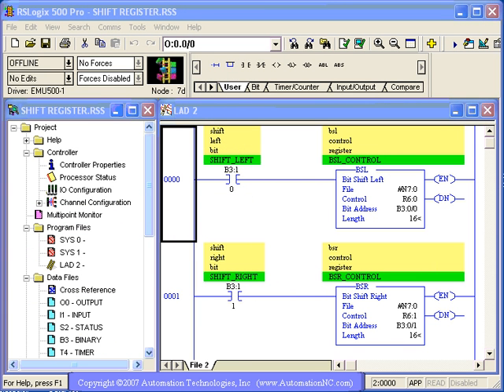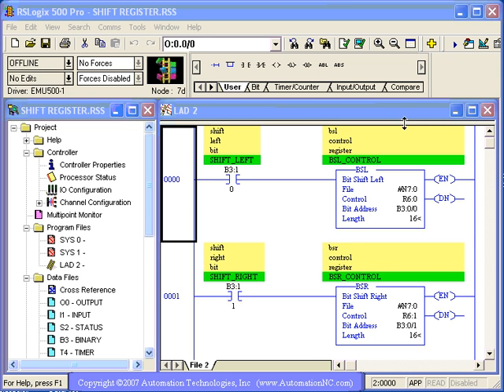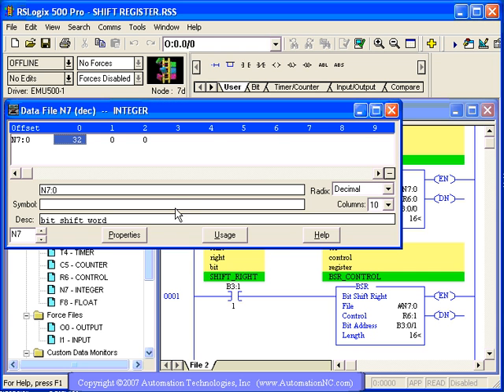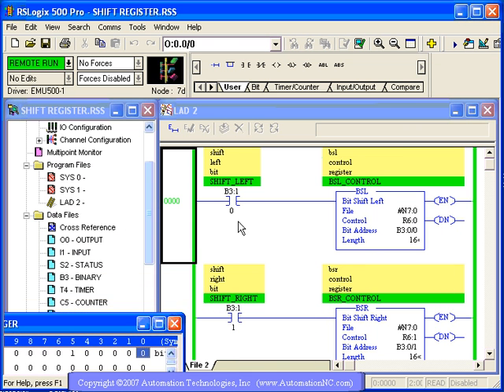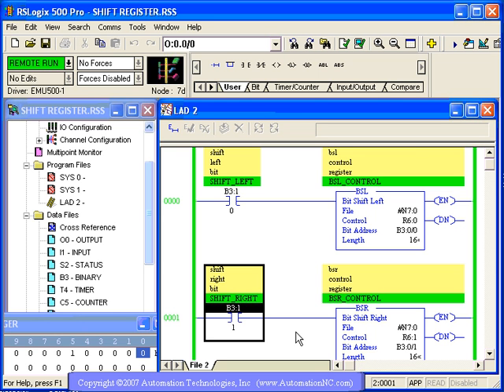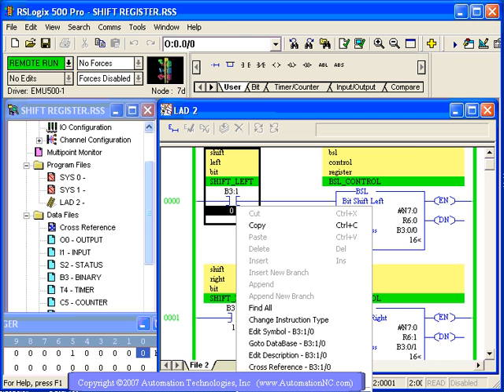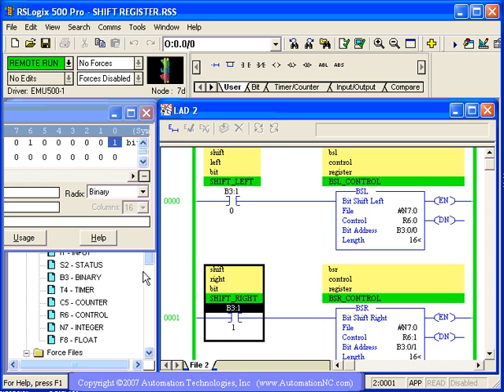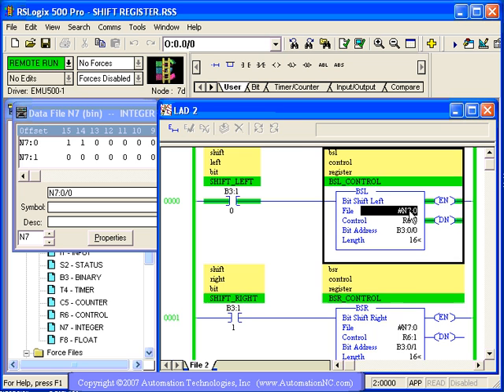Shift Registers - Part 1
Tutorial on Shift Registers in the Allen Bradley SLC 500.